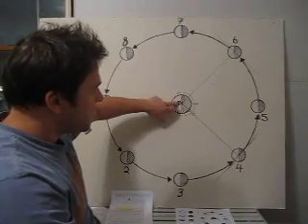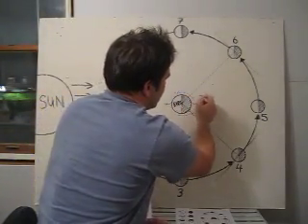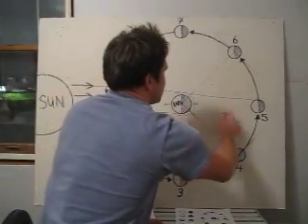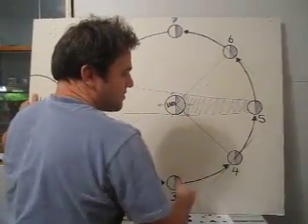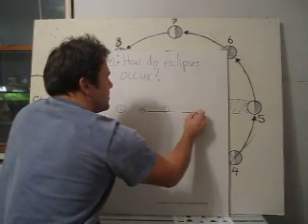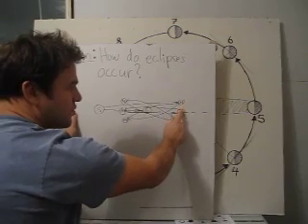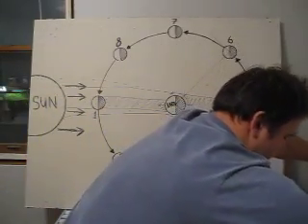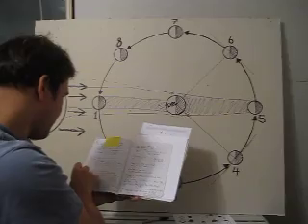Mr.Frampton's ES Lesson Nov 15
Lesson on eclipses for class on November 15th